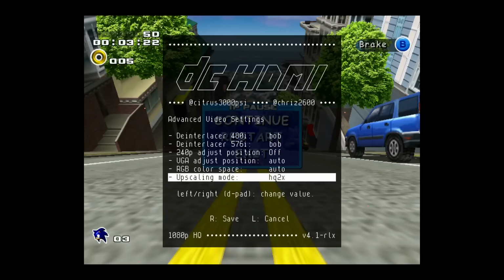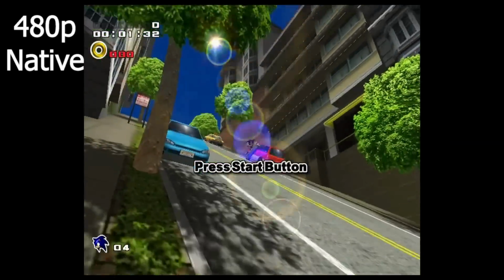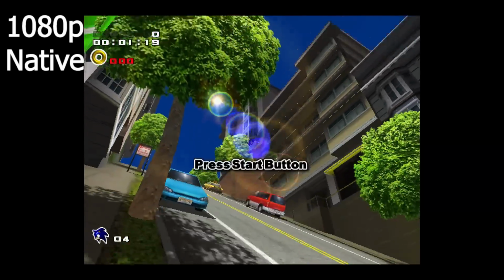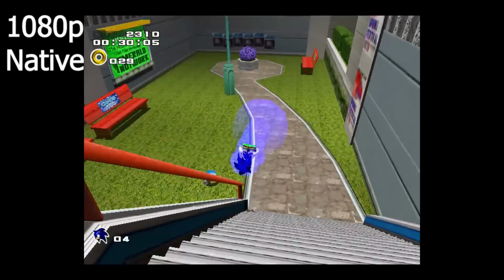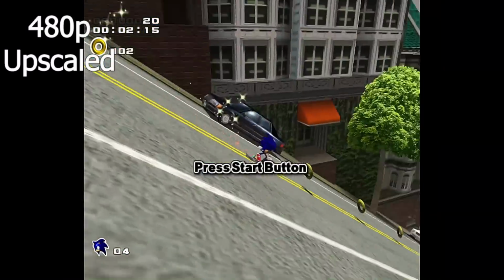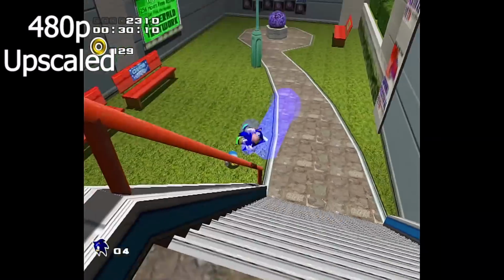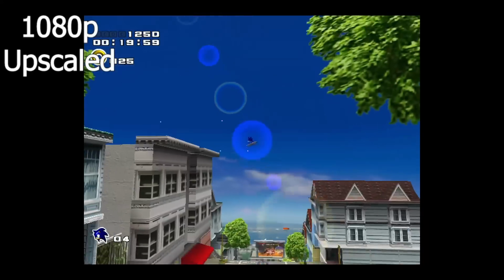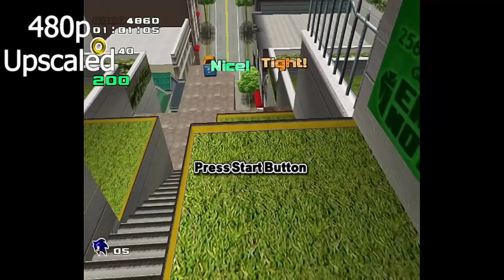Sega Dreamcast (DCDigital) With the mClassic - Adam Koralik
It's Adam Koralik here and today we're discussing the DC HDMI (aka DCDigital) running with the mClassic. I've done videos on each, so you can see them if you need more information.